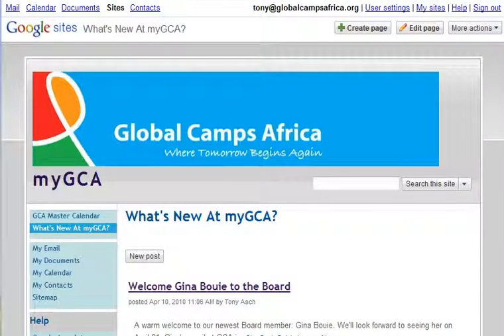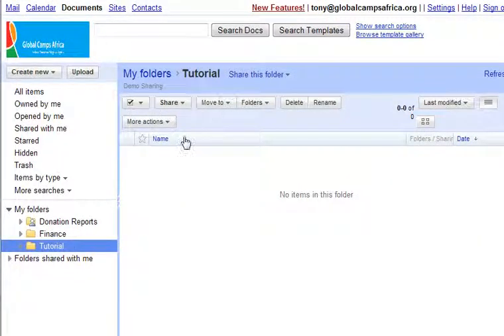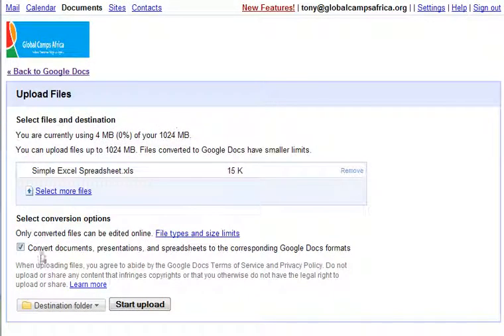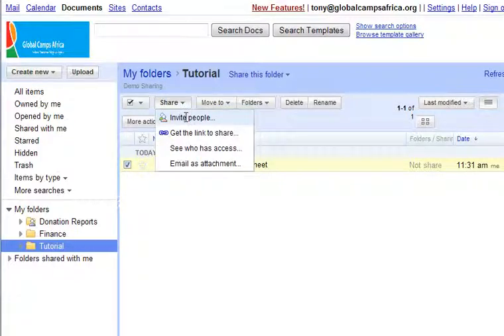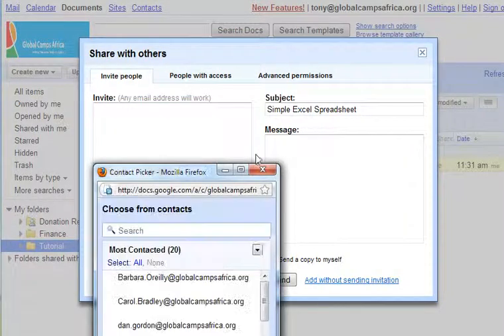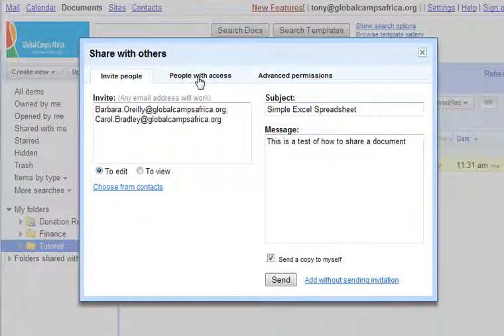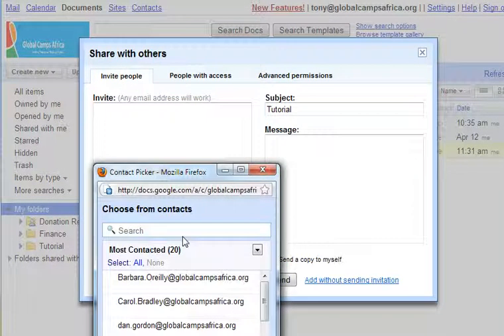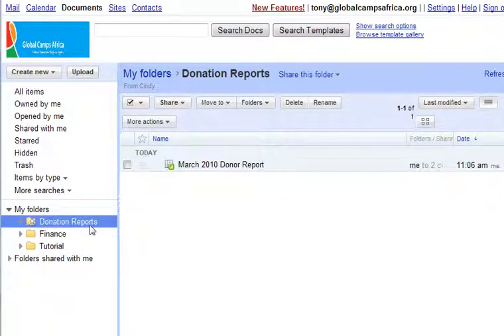Google Document and Folder Sharing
How to share a document or a folder in Google Apps